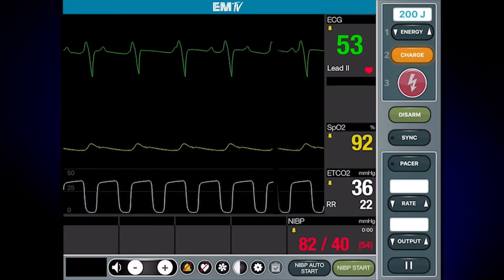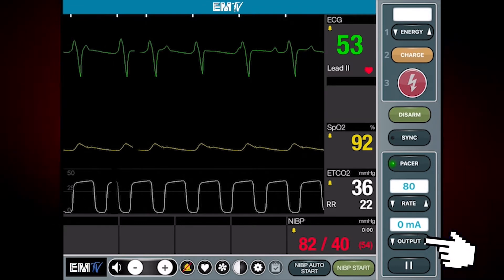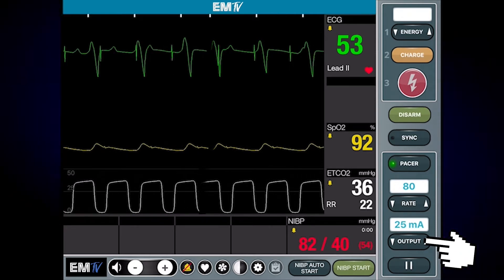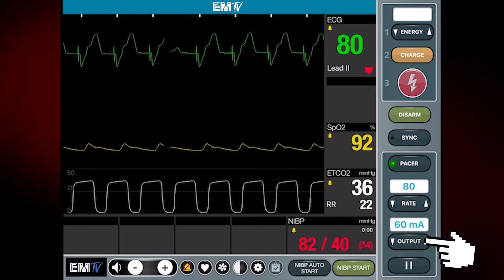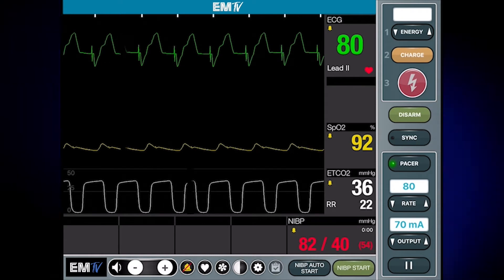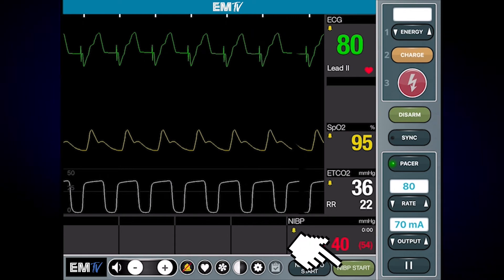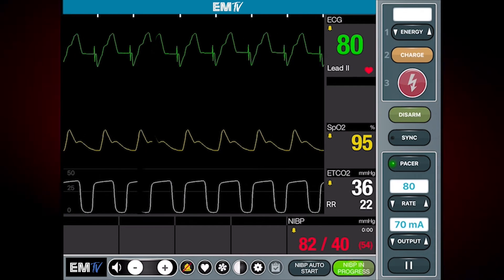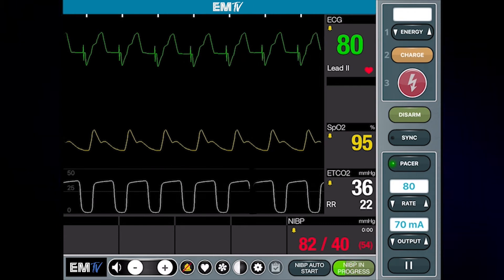Hands on Skills: Transcutaneous Pacing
How to operate the Pacer function on a manual defibrillator.